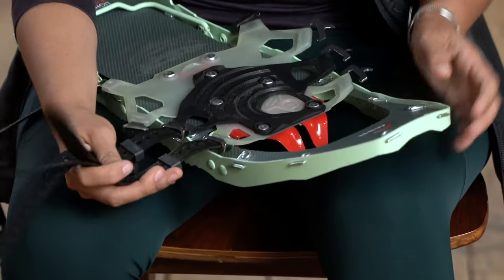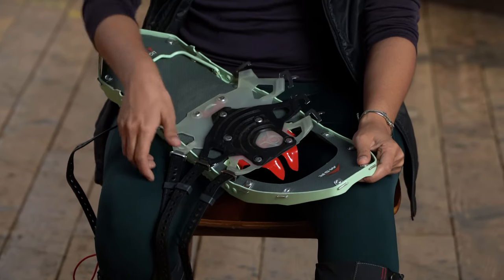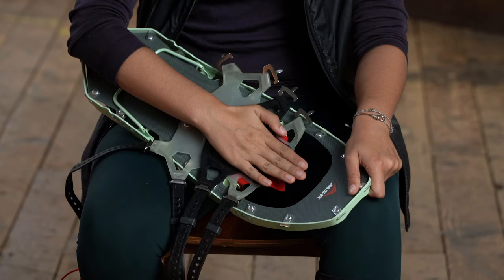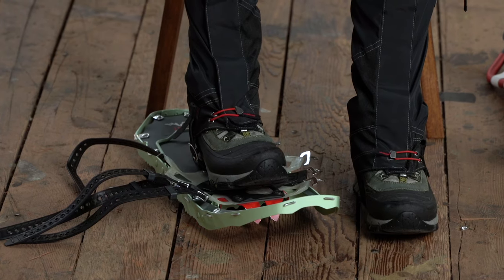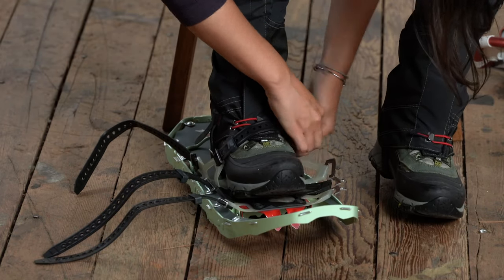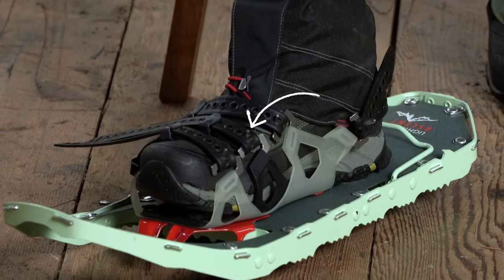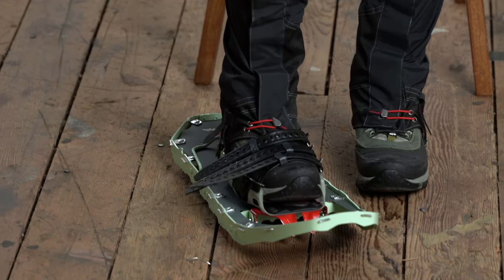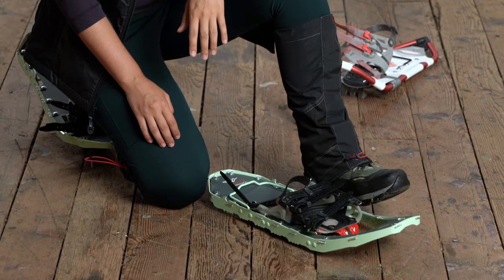How to Put on Snowshoes || REI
Snowshoes aren’t super complex, but you do need to be sure they go on securely and comfortably so you can have an enjoyable trek. In this video, Katie talks about how to tell the left snowshoe from the right and how to properly secure the bindings to keep the snowshoes on your feet.